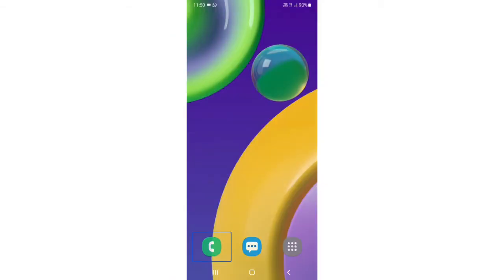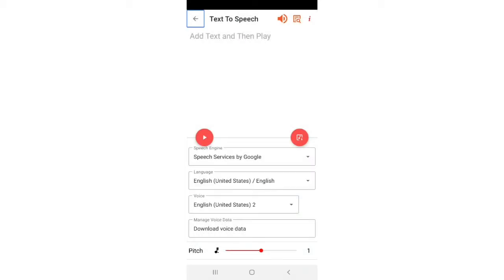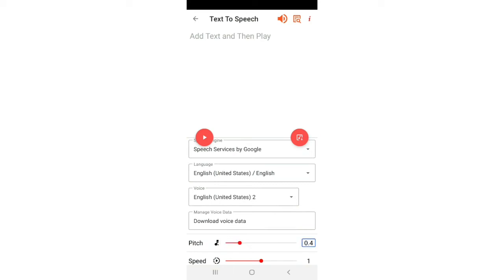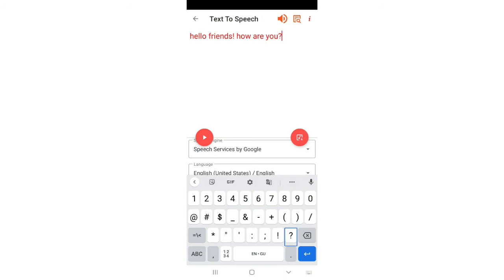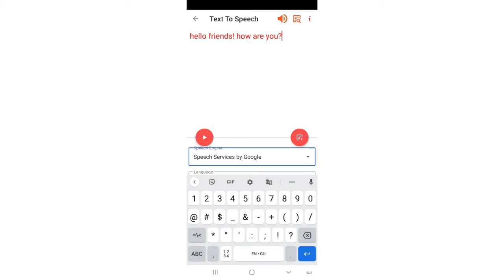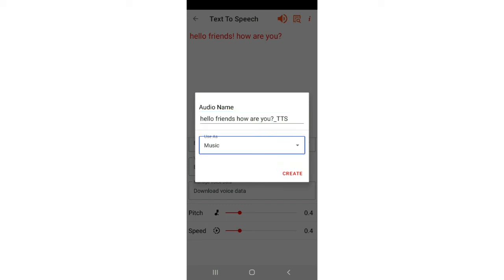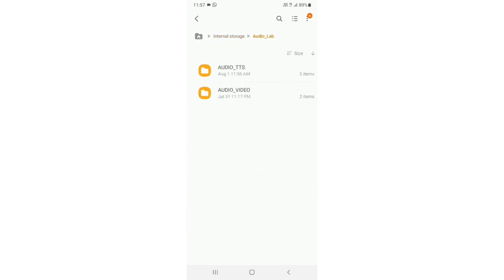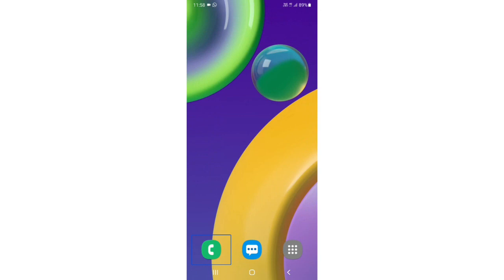Convert any text to audio with TalkBack for blind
Convert any text to audio with TalkBack for blindHow to convert any text to audio with TalkBack by audio lab for blind
, Hello guys in this video I am going to focus how to convert any text to audio in Hindi language which TalkBack by audiolab for blind you can convert any text to audio in any language and any TTS voice and you can play save and used to application link

 Watch the video for more information and subscribe the channel press the bell icon to all for latest technology videos if you like this video like it share it and if you have any questions regarding technology ask in comment section You have do not watch this video how to convert audio to video without any image you can watch this video

This channel provide latest technology video with TalkBack in Hindi language for blind or visually impaired so don't forget subscribe the channel and hit the bell icon to all for latest technology videos thank you